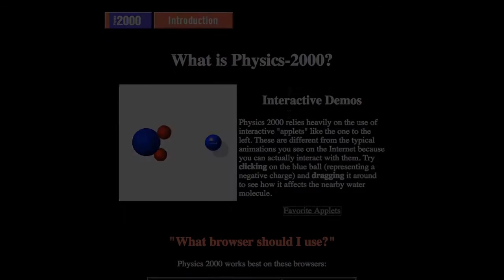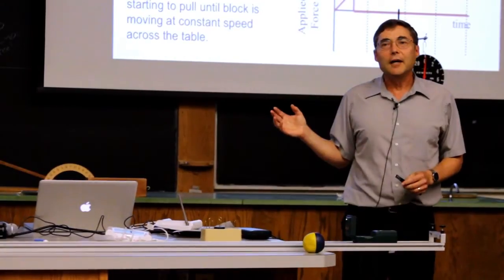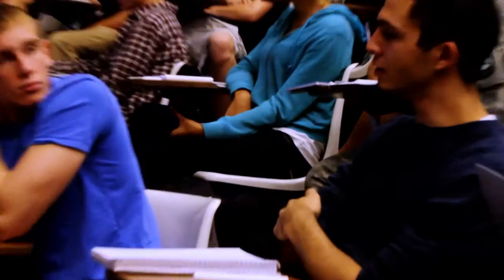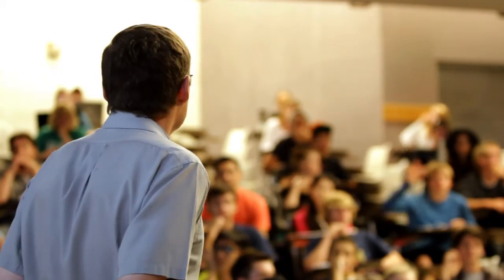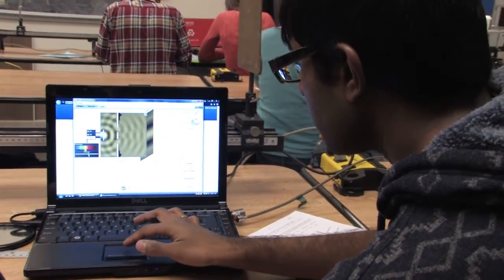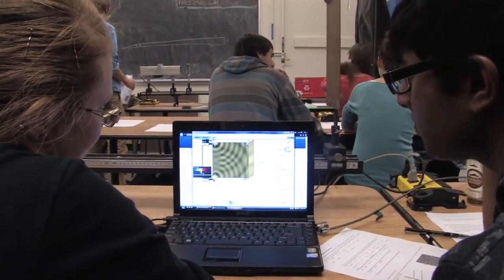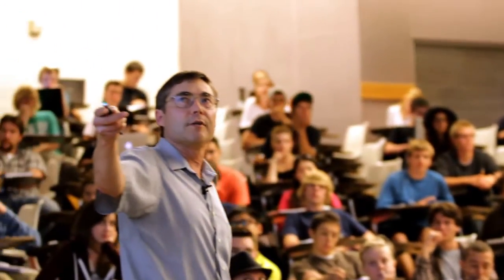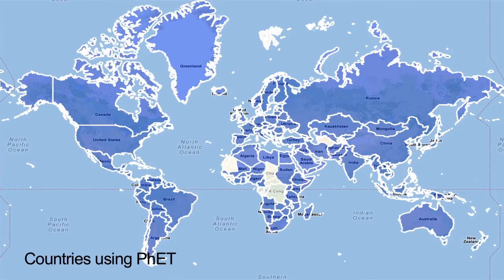The Founding of PhET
Nobel Laureate Carl Wieman describes the ideas that guided the founding of the PhET Interactive Simulations project, and how they have grown over time to become powerful, internationally-recognized learning tools.